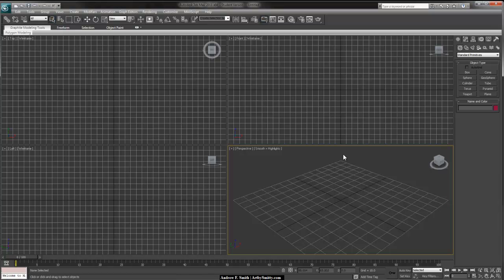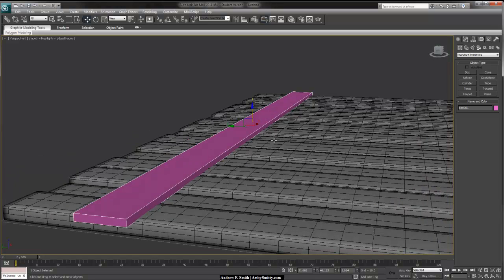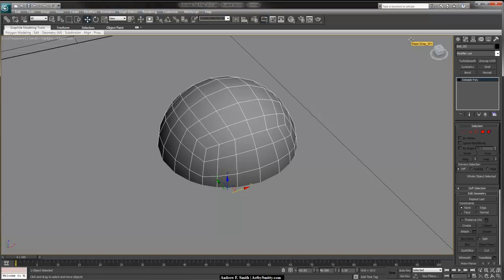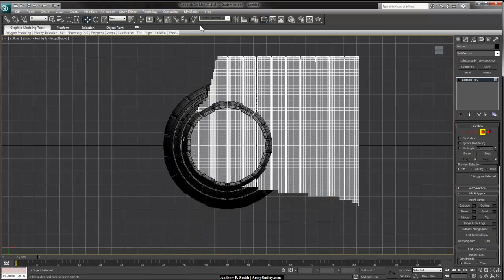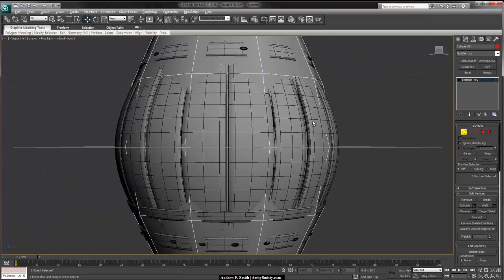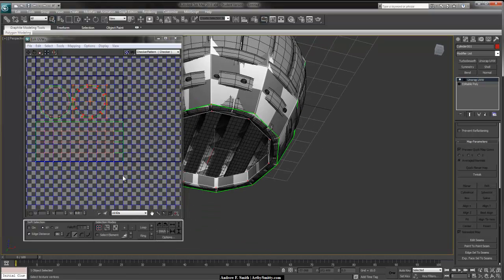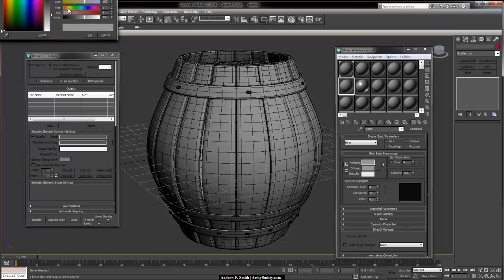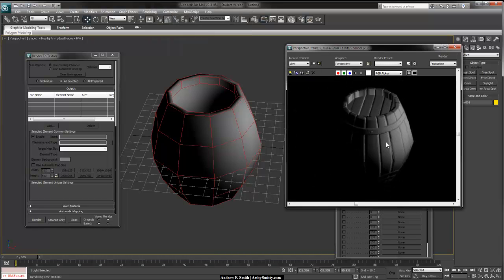[Asset Creation] Next Gen Barrel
Creating Next Gen Props

3dsMax  - PS CS4